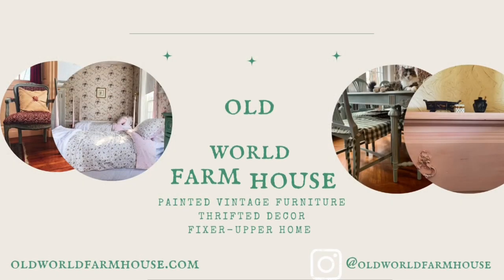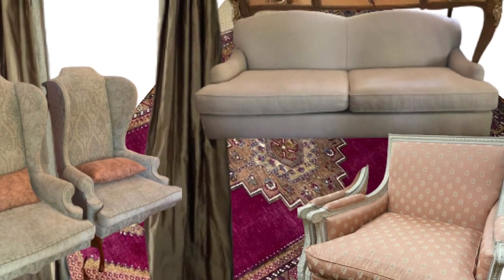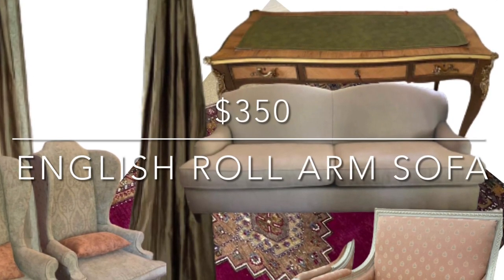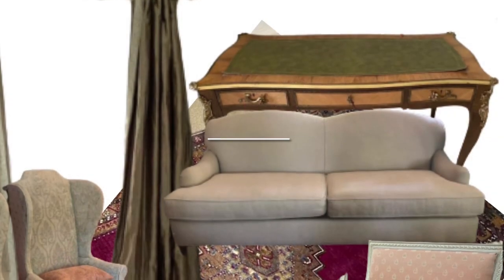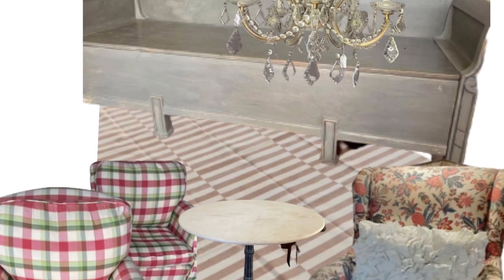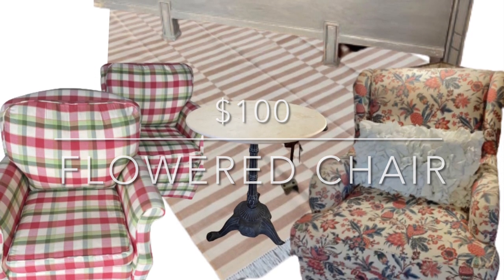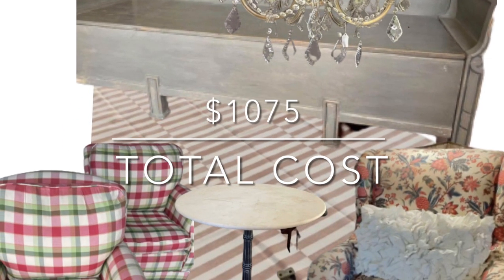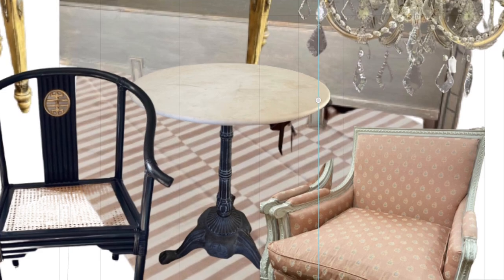Plan and THRIFT a Living Room on a Budget | French Country Style | Swedish Country Style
Looking for secondhand and thrifted home goods can make it seem like it's impossible to plan a room the way they tell you to. I decided to see if I could plan a few rooms using only Facebook Marketplace finds. The results really surprised me - come see!

Links to all the things still available!
French/Swedish Country Style Living Rooms

French Country Room

Pair French Chairs listing no longer available $300?

Swedish Country Rooms

Pink upholstered chairs listing na $300?

Crystal chandelier $75? Listing NA

Flowered chair $100? Listing NA